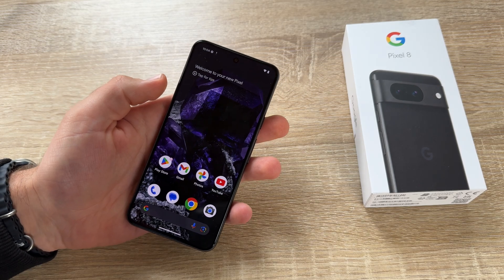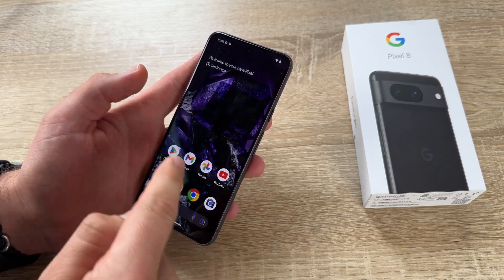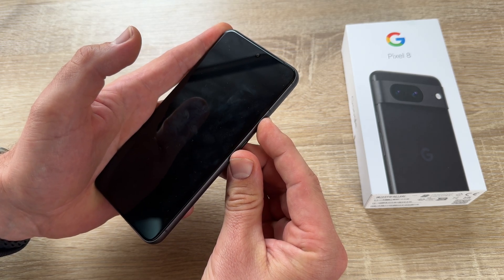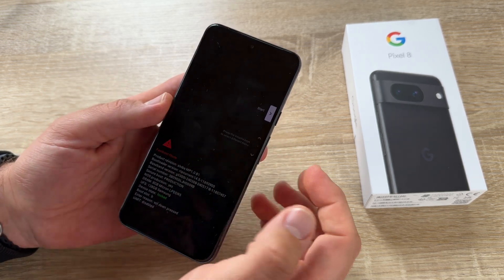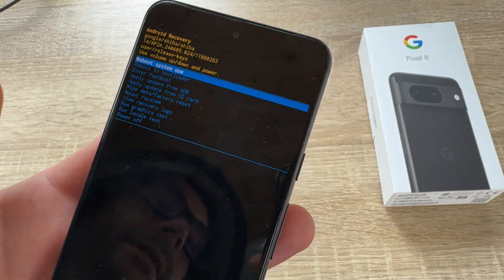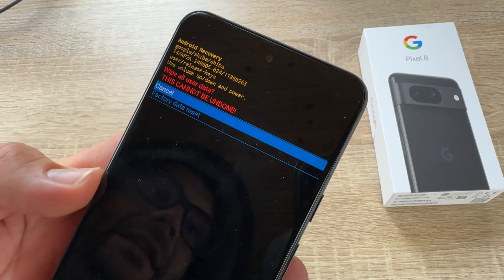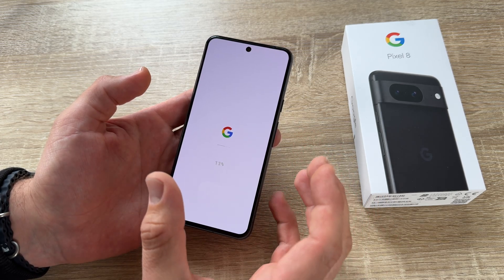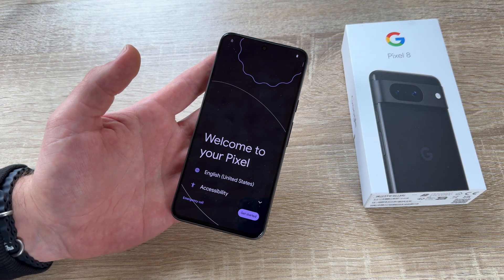How to hard reset Google Pixel 8 / 8a & Pixel 8 Pro - emergency restore the System at fail function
Google Pixel 8 - Unlocked Android Smartphone with Advanced Pixel Camera, 24-Hour Battery, and Powerful Security - Obsidian - 128 GB
Pixel 8 is the helpful phone engineered by Google; the new Google Tensor G3 chip is custom-designed with Google AI for cutting-edge photo and video features and smarter ways to help
Unlocked Android 5G phone gives you the flexibility to change carriers and choose your own data plan; it works with Google Fi, Verizon, T-Mobile, AT&T, and other major carriers
Google Pixel 8 has a fully upgraded camera with advanced image processing to reveal vivid colors and striking details; and now with Macro Focus, even the smallest subjects can become spectacular images
The 6.2-inch Pixel 8 Actua display is super sharp, with rich, vivid colors; it’s fast and responsive for smoother gaming, scrolling, and moving between apps
Pixel’s Adaptive Battery can last over 24 hours; when Extreme Battery Saver is turned on, it can last up to 72 hours; and it charges faster than ever
Pixel 8 can notify first responders in an emergency and share your location, and can even detect if you’ve been in a severe car crash; if you’re unable to respond, your Pixel phone can call emergency services and notify your chosen contacts
With powerful security features, your Pixel phone helps keep your info safe; Google Tensor G3, VPN by Google One, and the Titan M2 security chip give your Pixel multiple layers of security

Sincerely yours,

pduesp